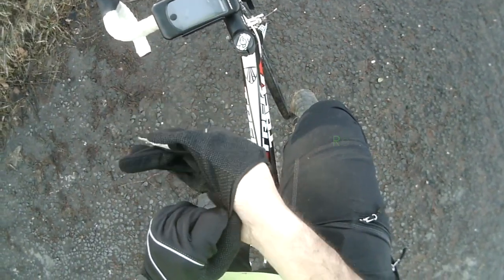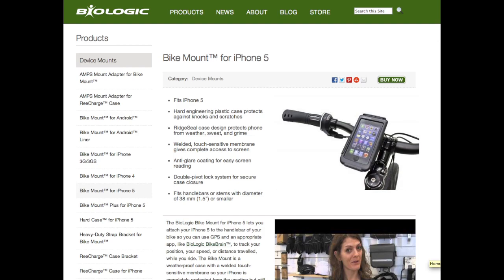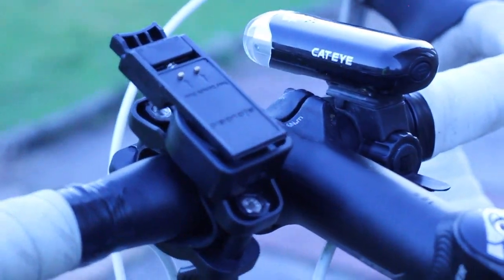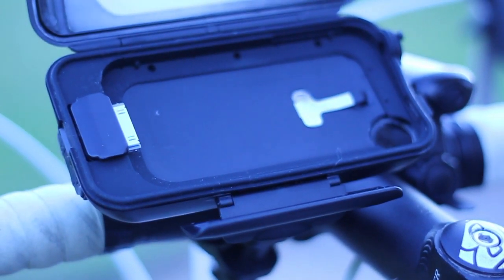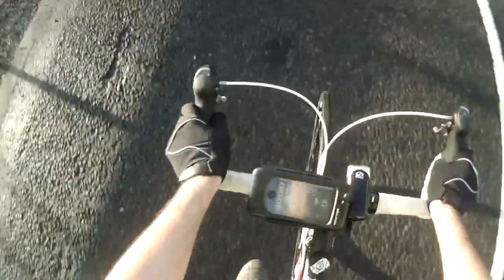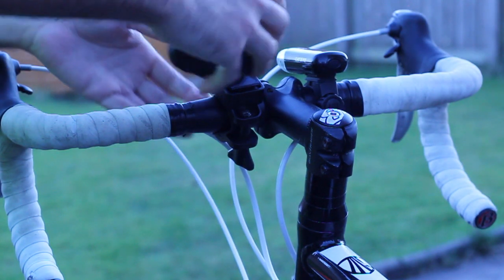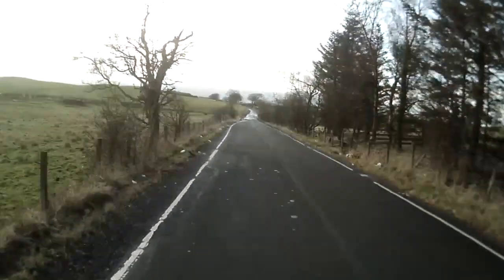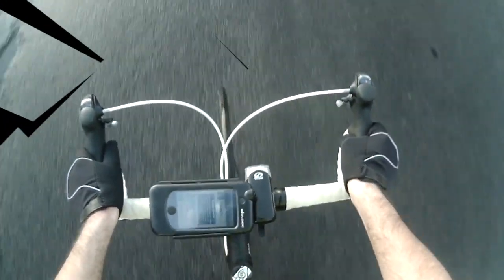Reecharge Case for iPhone (Biologic) - Review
Review on the Colcasac sleeve for the Retina Macbook Pro 15"